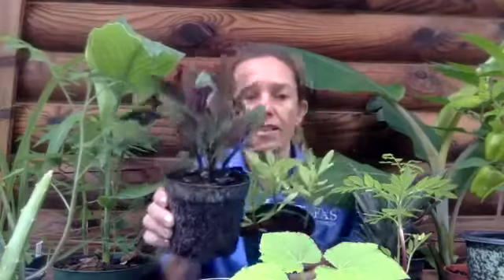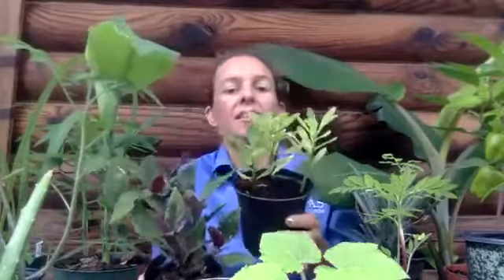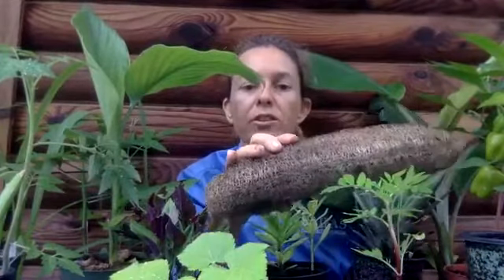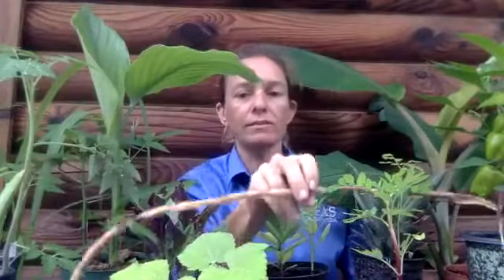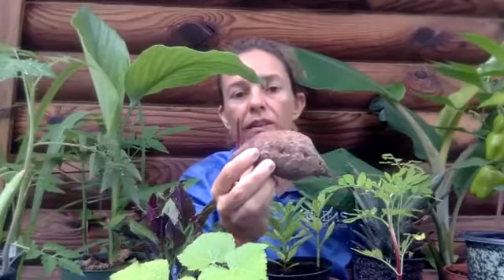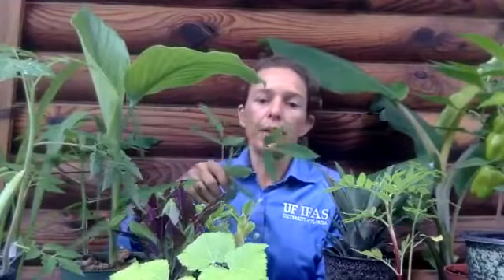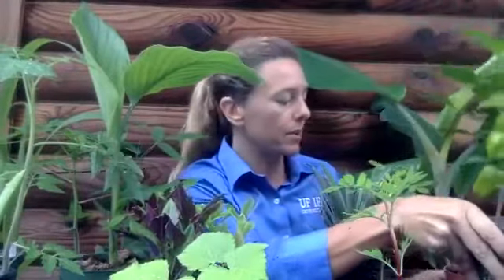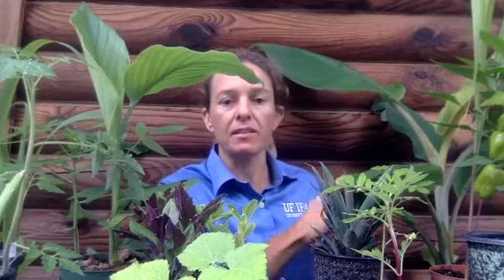Grow this in June: 25 Edible Plants for Florida Gardeners